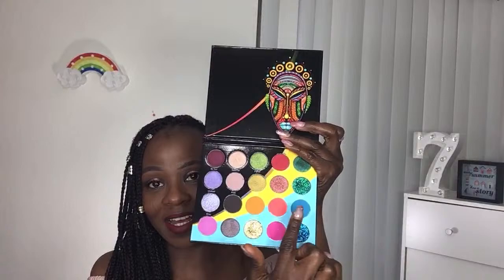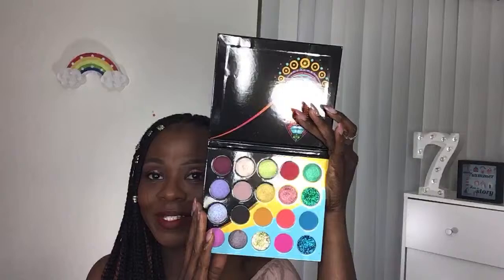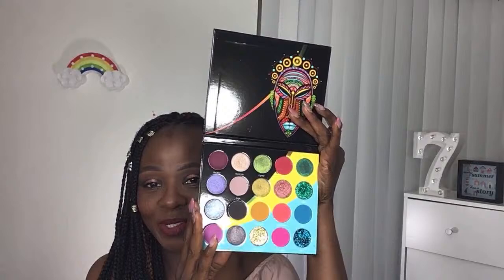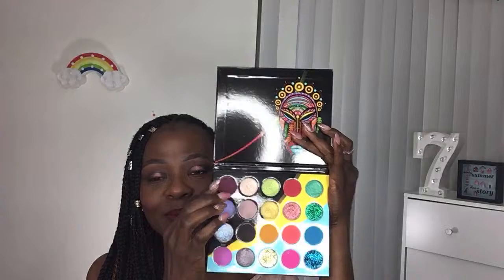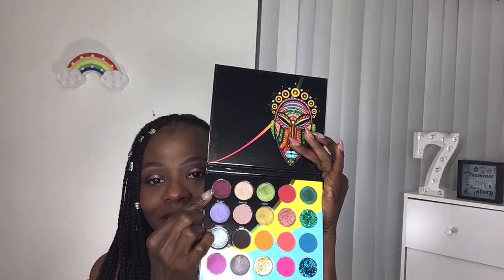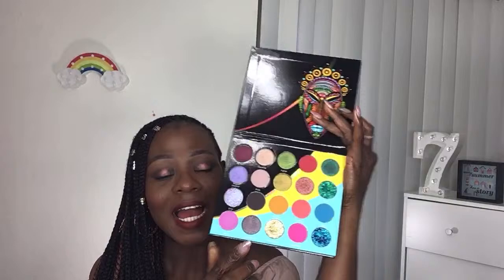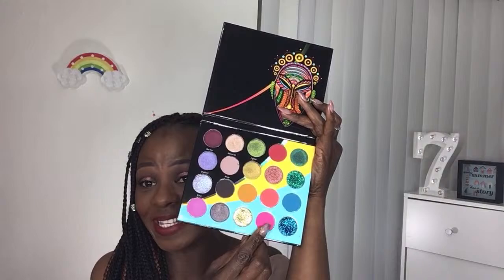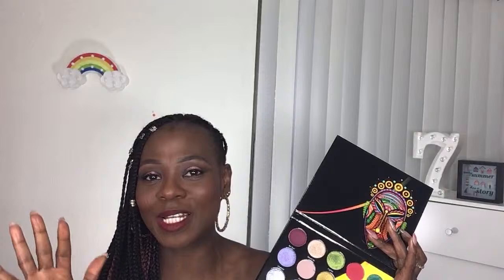New dollar tree finds| masks different brands,freeman mask serum infused with serum |simplydemi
Welcome back simplyfam, today's video is about New dollar tree finds, face mask different brands,freeman mask  infused with serum.
Thank you to does that was able to make it to my live streams, i appreciate you all.
I hope you will all enjoy watching it and find some of this video helpful, please do not forget to like, share, comments , subscribe and do turn notification bell on so as to get notify whenever i upload,